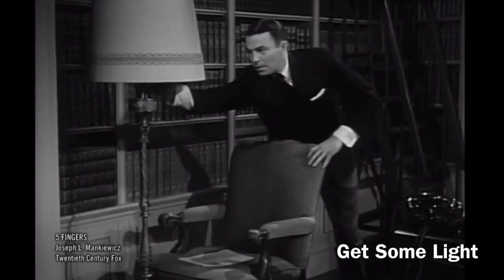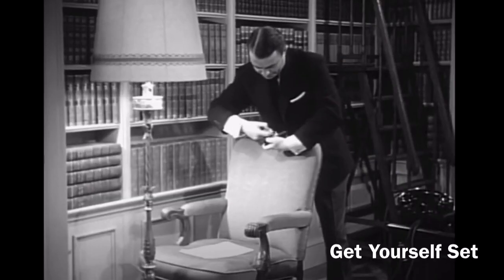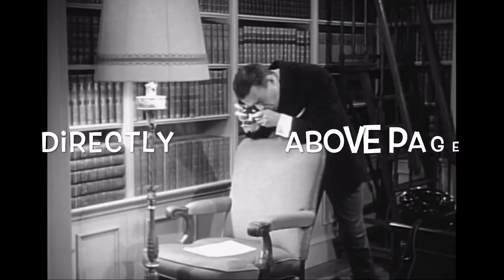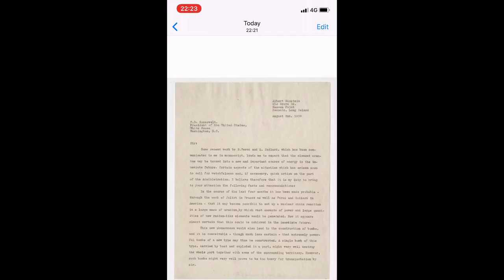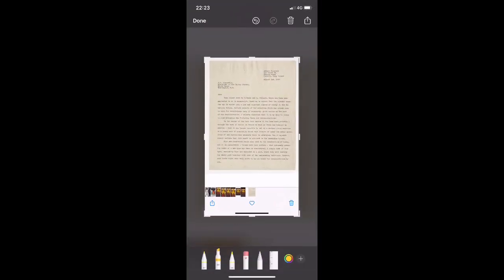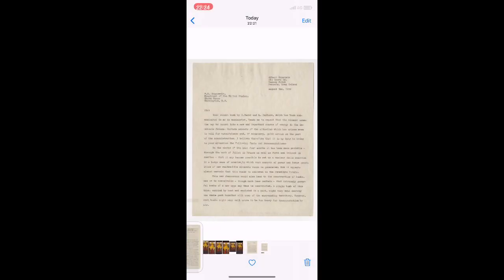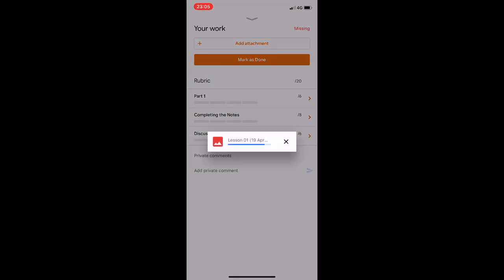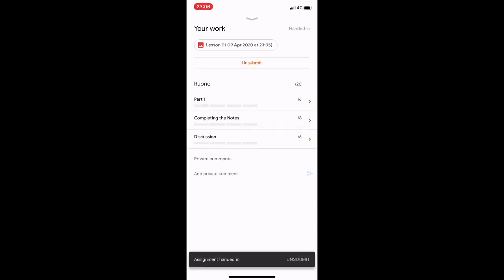Google Classroom Photo Upload - MI Fallout Style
Learn how to upload photos of your work correctly to GC.
Save your instructor time, and save yourself having to do it over and over again.
Photos uploaded, at raw camera resolution, can be very hard to annotate with a tablet computer and pen, taking ages to save each page.  The technique described here will massively reduce the electronic processing times involved.